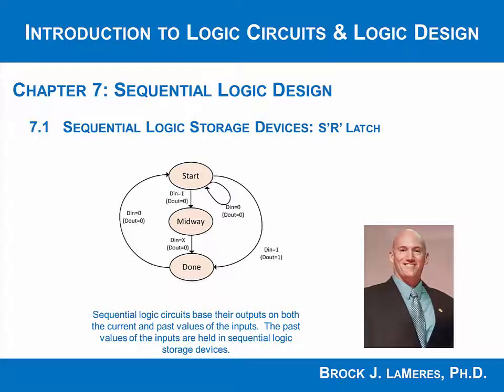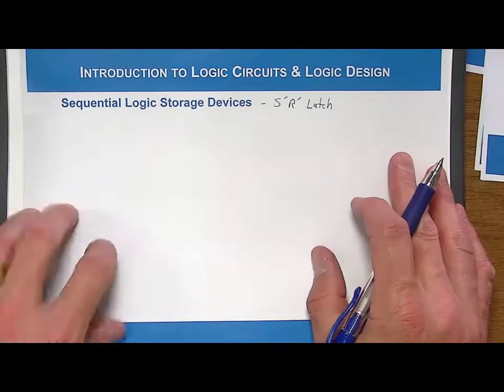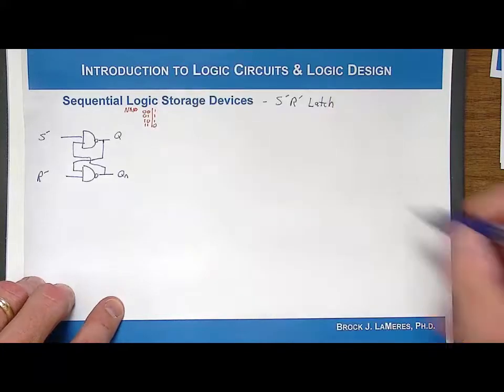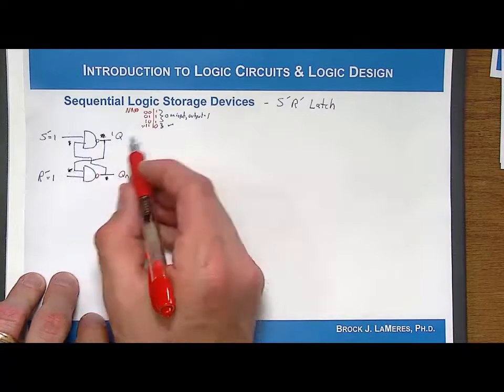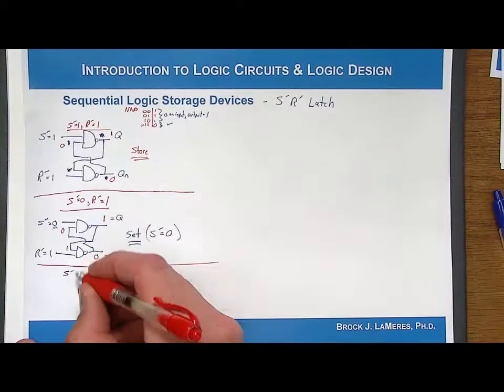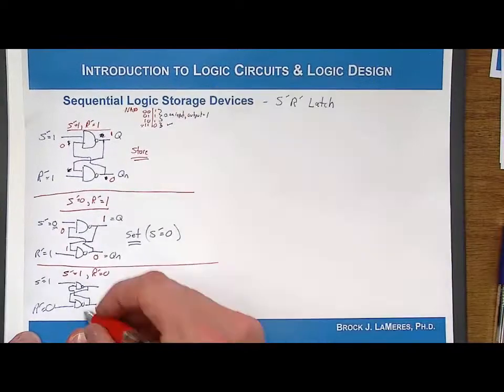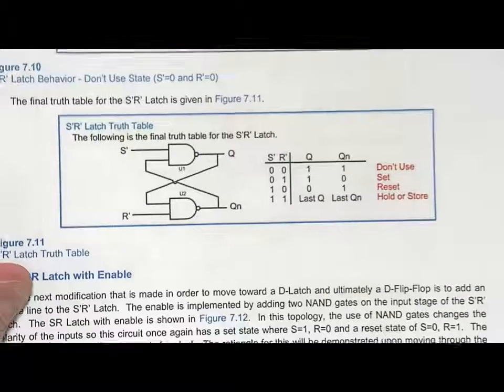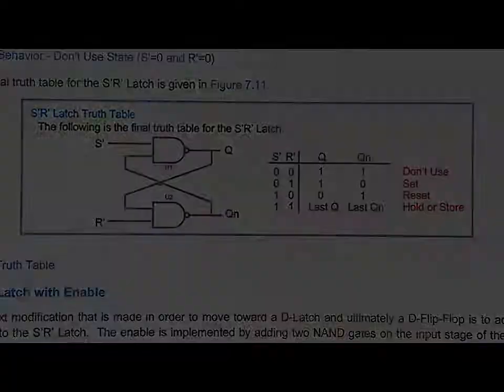7.1(c) - S'R' Latch